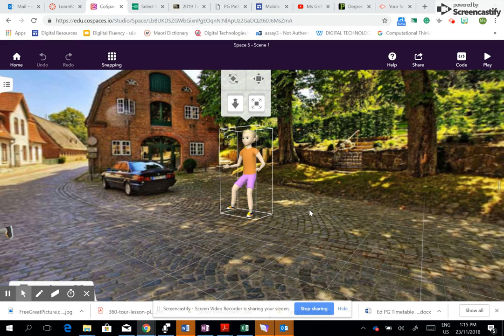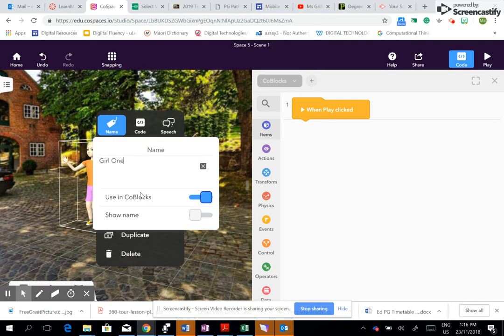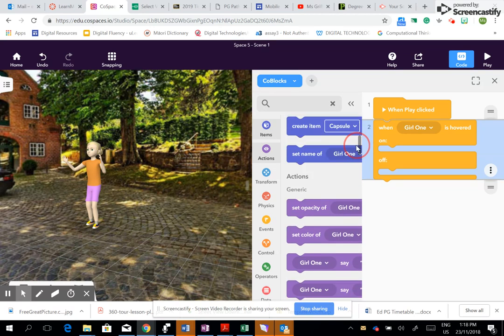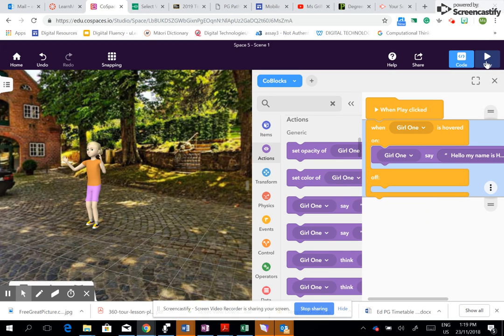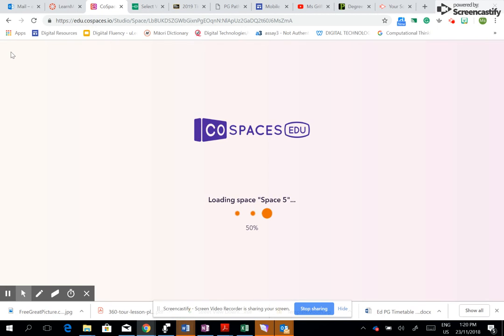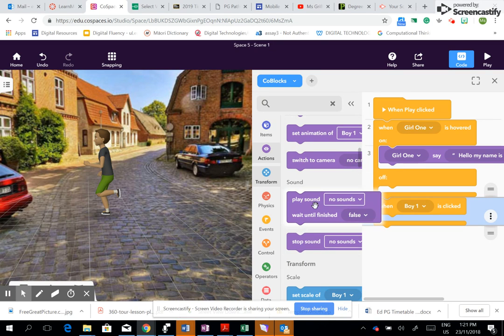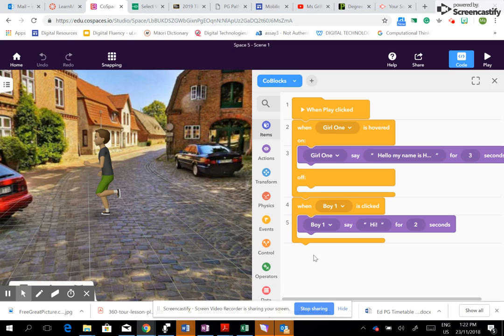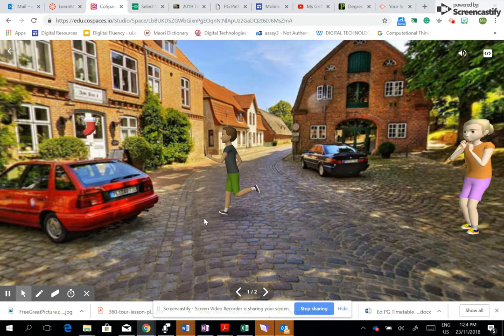Adding Interactive Code to your space